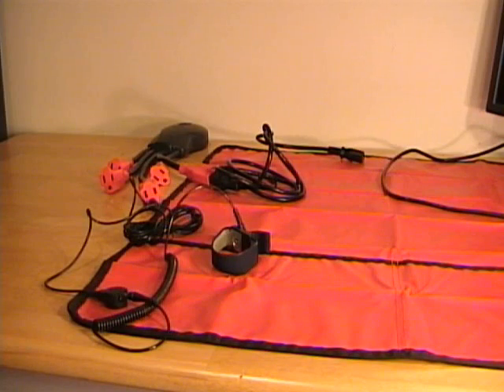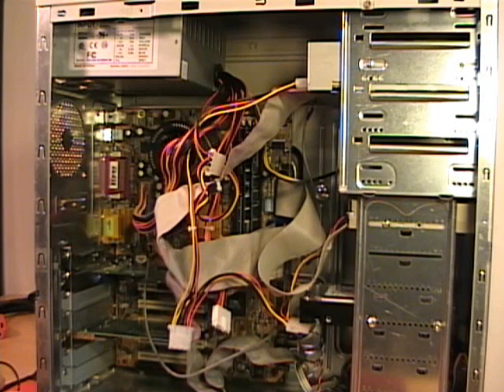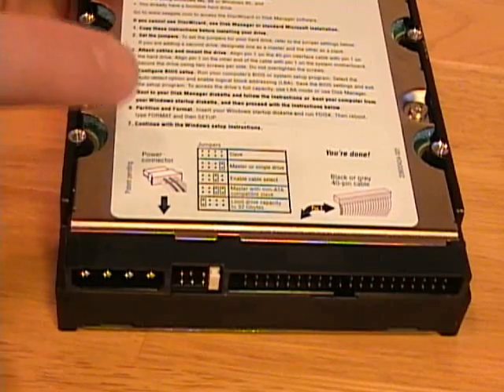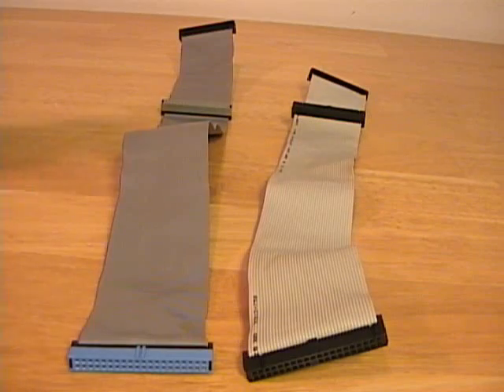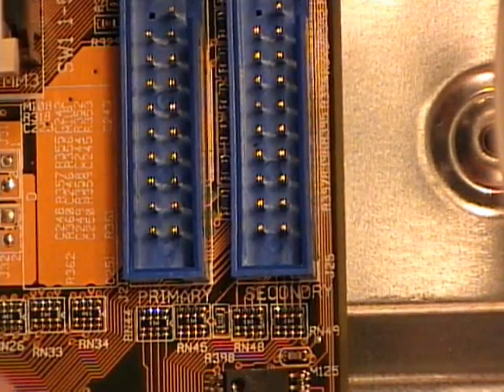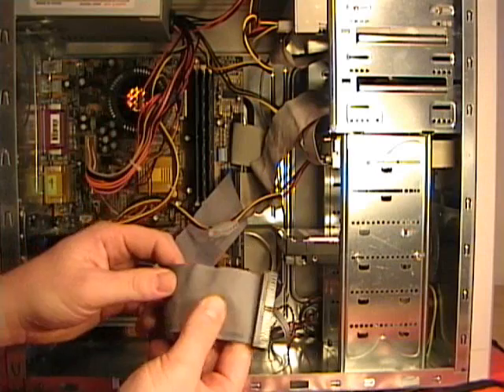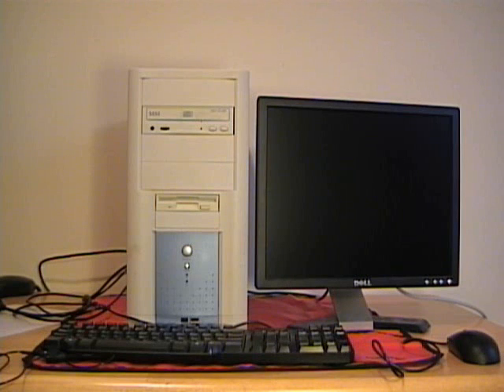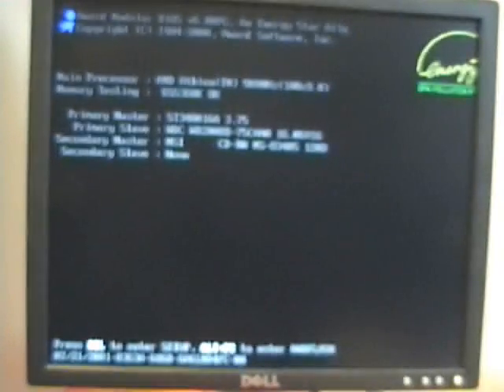Install a Second IDE Hard Drive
In this video I discuss and demonstrate how to install a second IDE hard drive as a slave device.